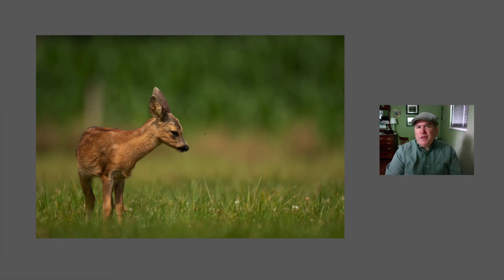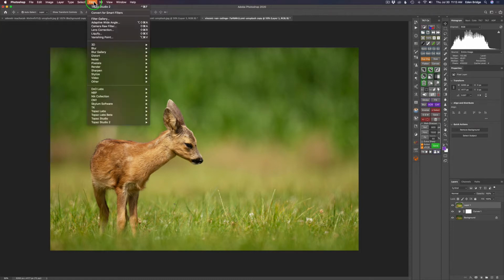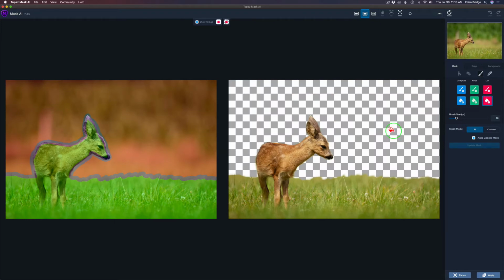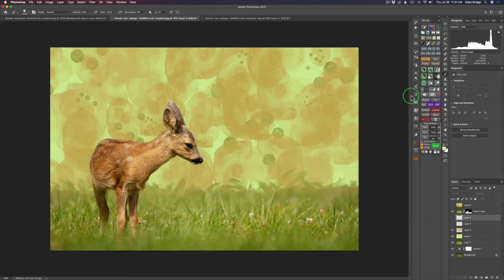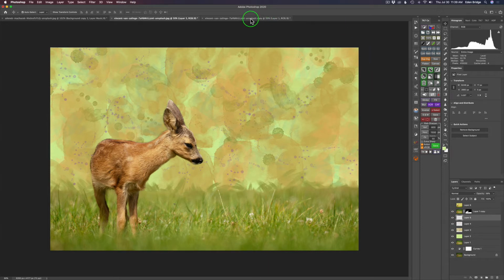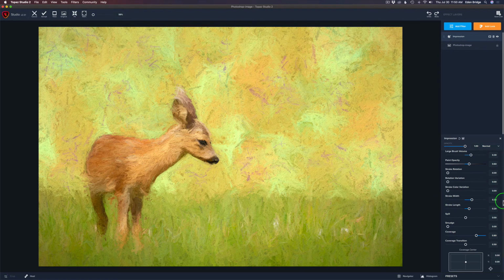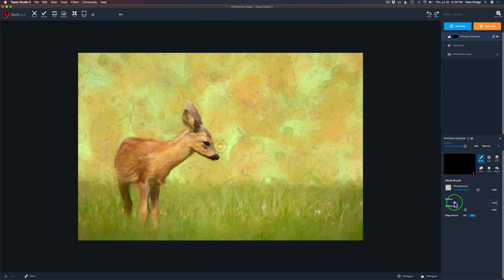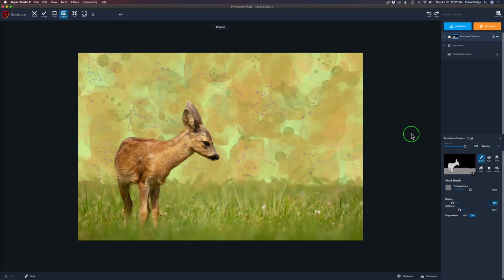TOPAZ STUDIO 2: Creative Tool Box Episode 19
TOPAZ SHARPEN AI is on Sale today, July 31, 2020 thru Friday Aug 7, 2020 along with the UTILITY BUNDLE (DeNoise Ai, Sharpen Ai, JPEG to RAW Ai and GigaPixel Ai)...
SHARPEN AI: Reg Price $79.99 SALE PRICE $59.99.
UTILITY BUNDLE: Reg Price $359.96 SALE PRICE $195.99